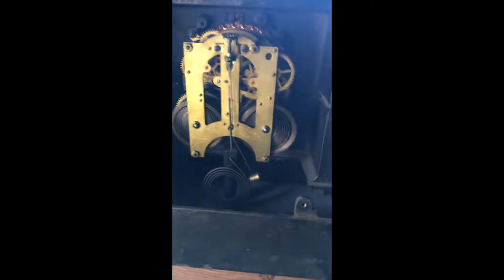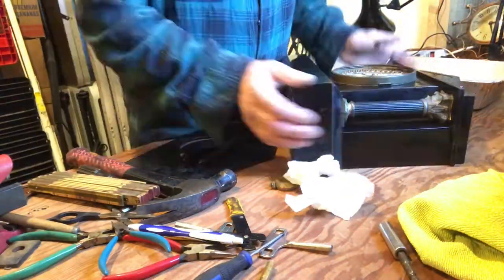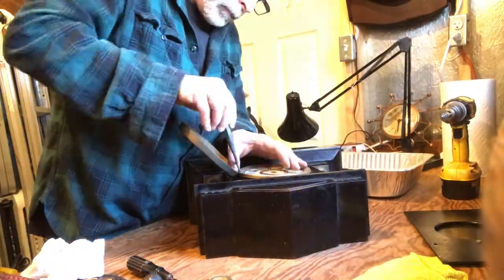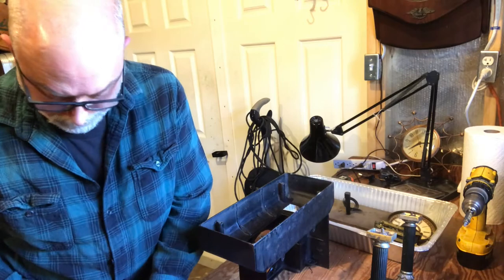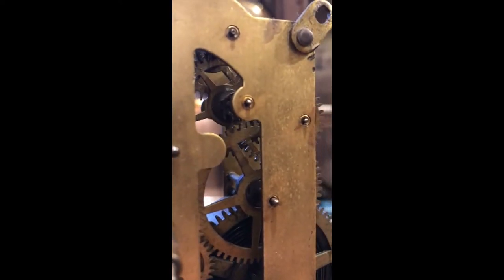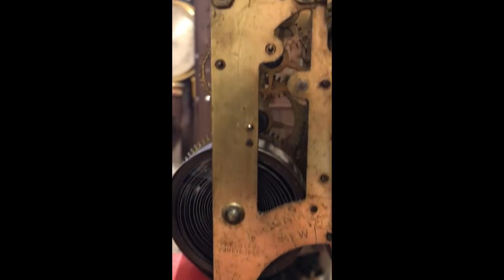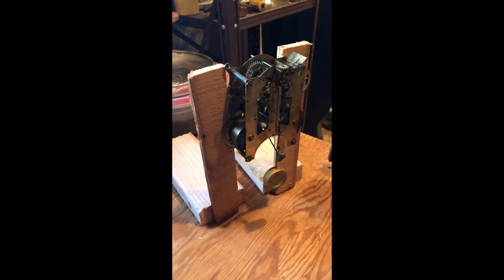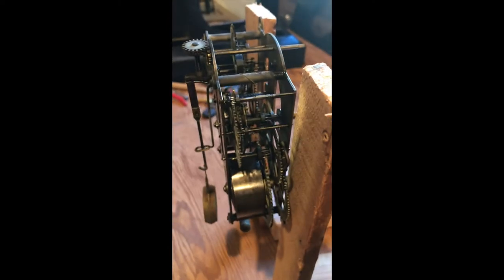The Clock Hack Refurbishes Ansonia Cast Iron Steel Cased Time Strike Mantel Clock Repaint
I am a picker and a clock hack.
I'll show you how I fix them.